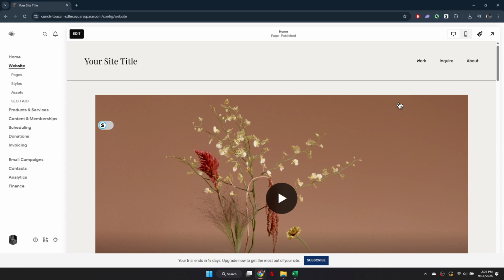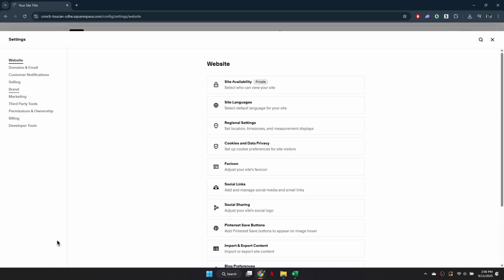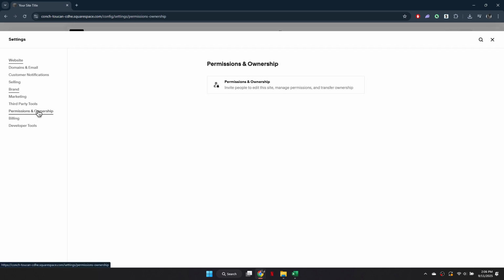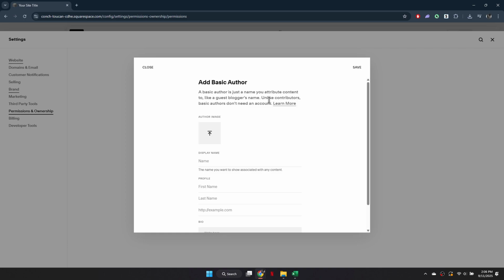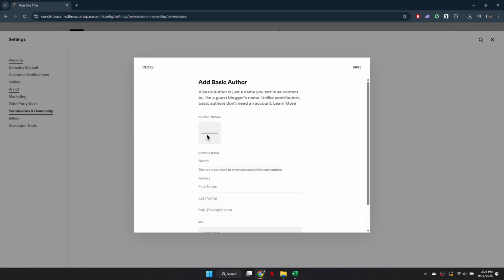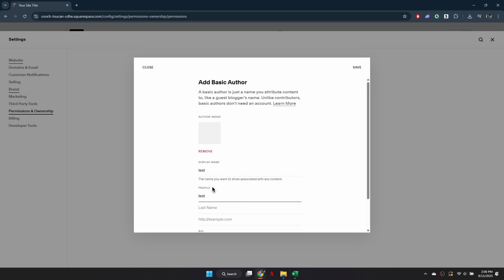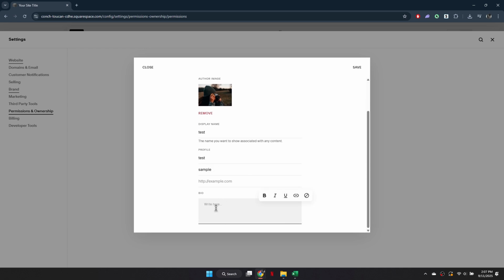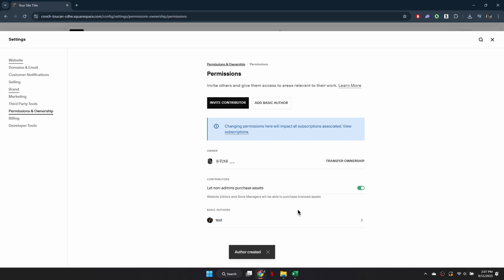How to Add Multiple Authors to Your Squarespace Blog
Want to let multiple people contribute to your Squarespace blog? 📝 In this step-by-step tutorial, I’ll show you how to add multiple authors to your Squarespace blog, manage permissions, and collaborate efficiently. Perfect for teams, guest bloggers, and content creators!